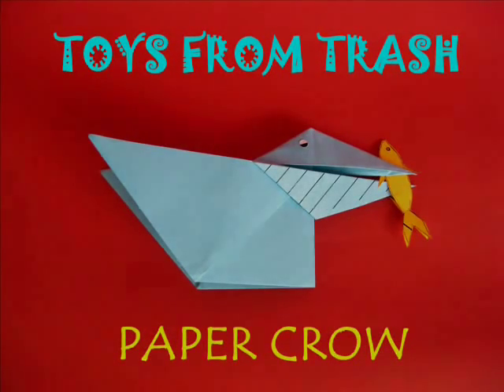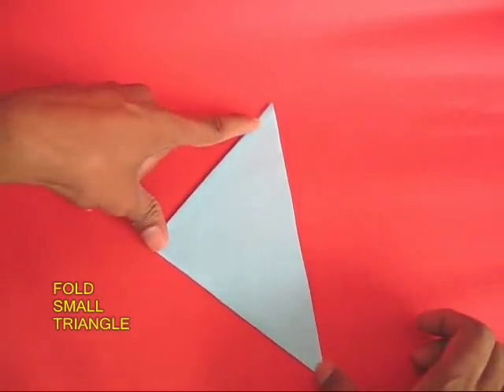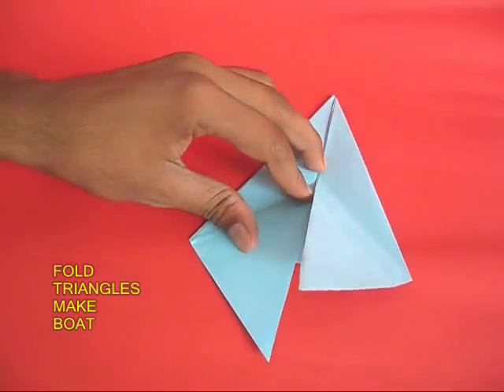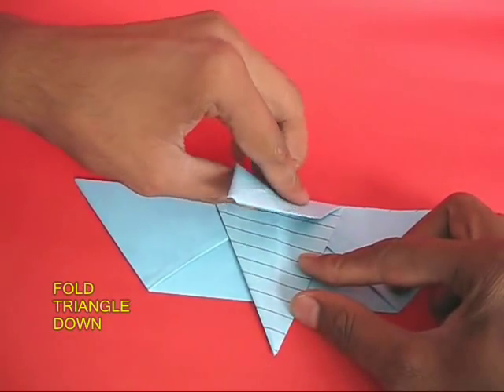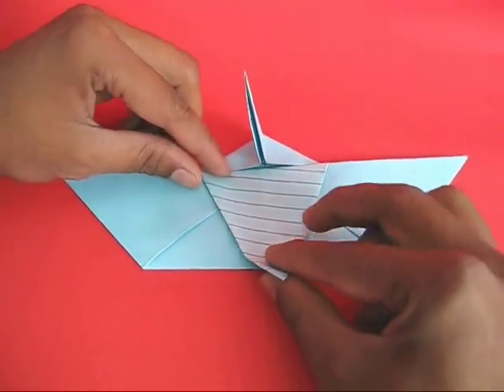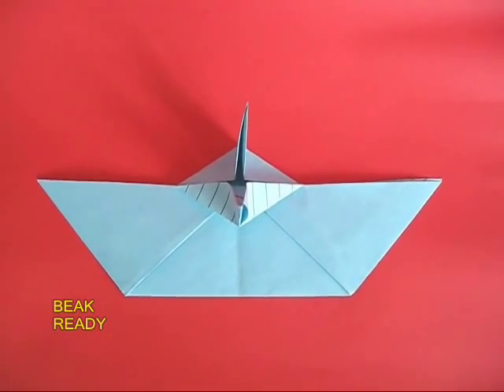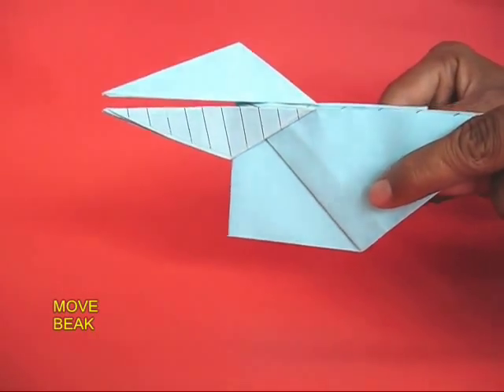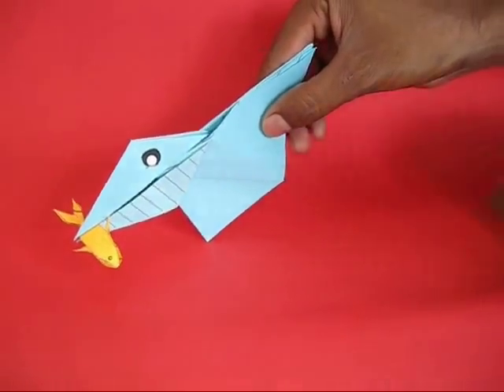PAPER CROW - ENGLISH - 24MB.wmv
This Talking Crow is a dynamic paper toy. It is made from a single square of paper. The crow has a large beak with an upper and a lower jaw. As you hold and move the wings of the crow its mouth opens and closes. It appears as if the crow was talking. This naughty crow is rather good at catching a fish in its beak.
This work was supported by IUCAA and Tata Trust. This film was made by Ashok Rupner TATA Trust: Education is one of the key focus areas for Tata Trusts, aiming towards enabling access of quality education to the underprivileged population in India. To facilitate quality in teaching and learning of Science education through workshops, capacity building and resource creation, Tata Trusts have been supporting Muktangan Vigyan Shodhika (MVS), IUCAA's Children’s Science Centre, since inception. To know more about other initiatives of Tata Trusts, please